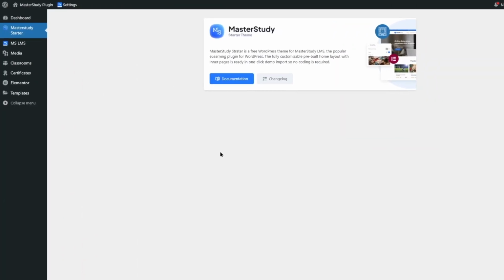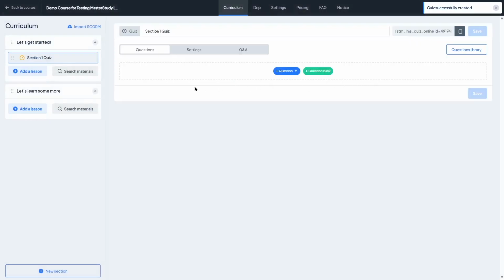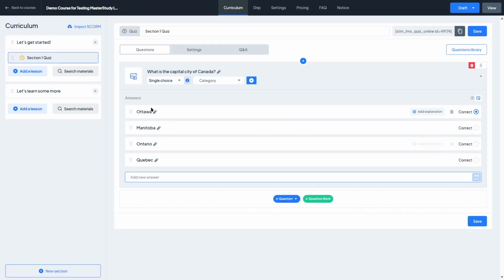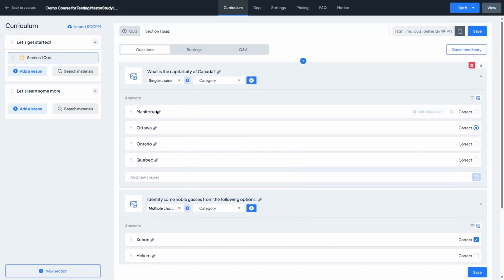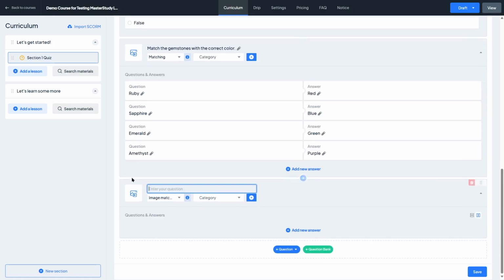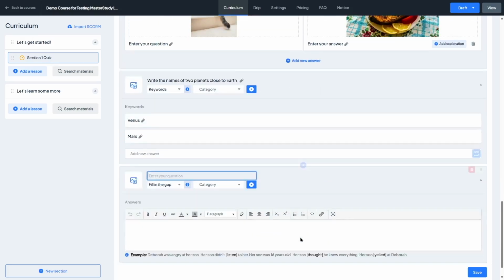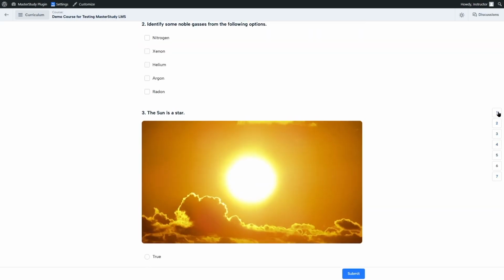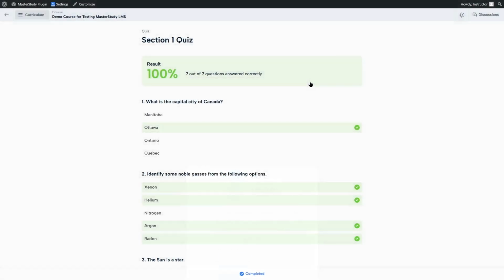MasterStudy LMS Quiz Tutorial | How to Create Quizzes in MasterStudy LMS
In this MasterStudy LMS tutorial, we’re going to learn how to create quizzes using the plugin. MasterStudy LMS has several question types or categories that you can use to create unique quizzes for your online courses. If you’re using MasterStudy LMS to create your eLearning site, then you should also add questions to your courses. This will make your courses much more engaging and the students will have a great learning experience. This MasterStudy LMS tutorial is all about the quiz system of the plugin. How it works, how you can work with the different quiz types, quiz settings, etc.

MasterStudy LMS has a free version that you can use but you’ll be missing out on premium addons and some important features of the plugin. To create an effective eLearning platform, you need the full power of MasterStudy LMS. That’s why getting the paid version of the plugin is so important. In this MasterStudy LMS tutorial, we only discussed the questions. How you can create questions and quizzes. We also took the quiz so that you can understand the experience from a student's point of view.

After watching this MasterStudy LMS tutorial, you’ll know everything about the quiz system in MasterStudy LMS. How you can work with the different quiz types, and how you can access the quiz settings. So watch the full tutorial to master the MasterStudy LMS quiz!

00:00 Introduction
00:14 Getting MasterStudy LMS
00:37 Creating quizzes from WP admin
02:15 Creating quizzes from course builder
03:43 Single choice
05:25 Multiple choice
07:20 True/False
08:05 Matching
09:07 Image matching
10:35 Keywords
11:20 Fill in the gap
12:32 Question settings
13:17 Quiz in frontend
15:43 Conclusion

⭐️⭐️ Relevant Links ⭐️⭐️